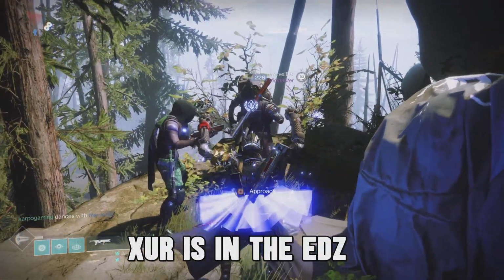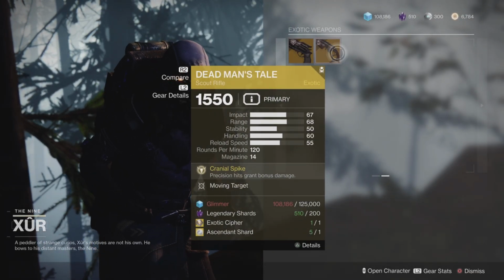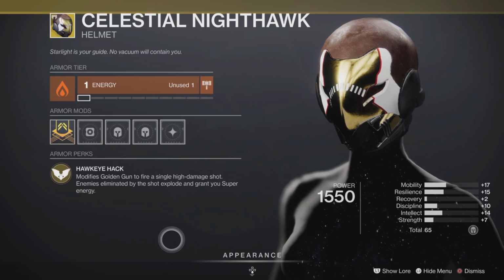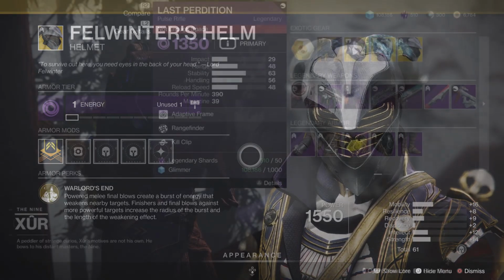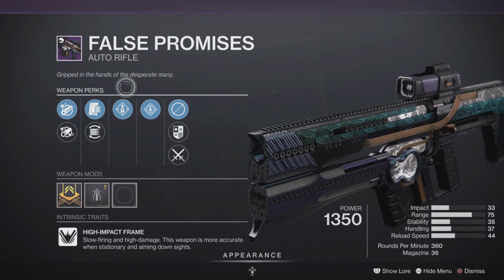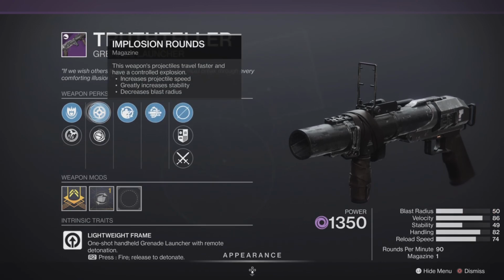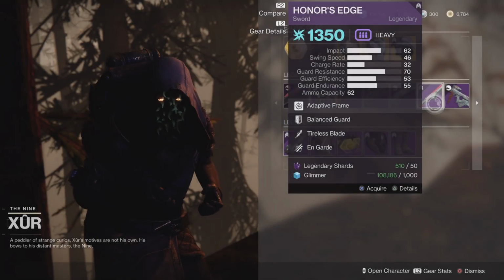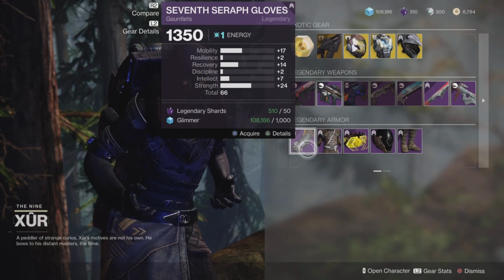Destiny 2: XUR EXOTICS & LOCATION! GOD ROLL Legendary, Hawkmoon & Dead Man Tale (May 6th 2022)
Today well see where Xur is located this week for May 6th 2022 and what Exotics he has today. Trials Of Osiris has returned as well.

🔔HAPPY FRIDAY! HAPPY XUR DAY! MY GUARDIANS!🔔
✅ Where is Xur Today?.
✅ Planet: Earth
✅ Location: EDZ (5/06/2022)

🔔Happy Friday My Guardians!🔔
🔥I Upload Daily Videos🔥

TIMESTAMPS
0:00 Intro
Outro

🔔Destiny 2 Guides🔔
🔥Destiny 2: The Arrival - How To Open Savathun Thron Room Door! (Witch Queen) Season Of The Risen
🔥Destiny 2: NEW VOID 3.0 ASPECTS! & FRAGMENTS! How To Get Them (Witch Queen) Season Of The Risen